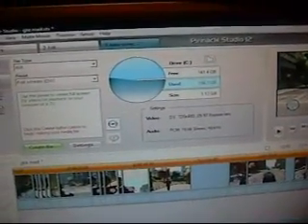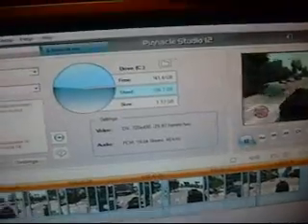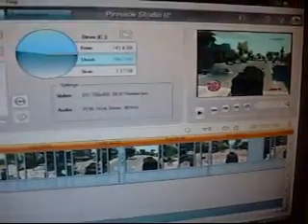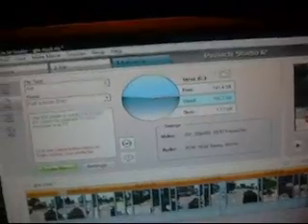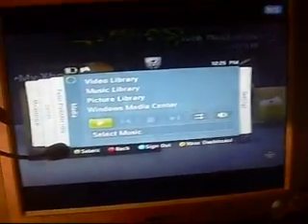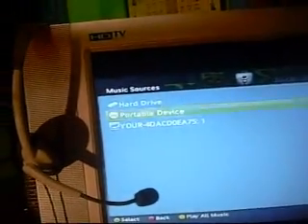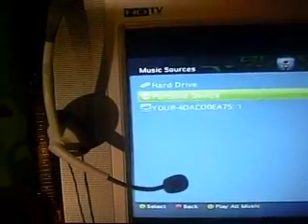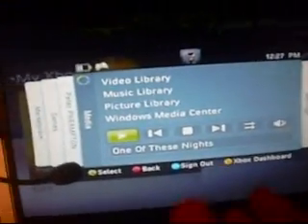tip for pinnacle studio audio problem